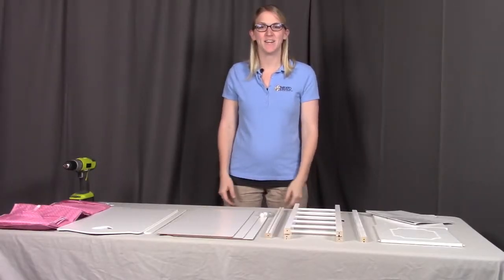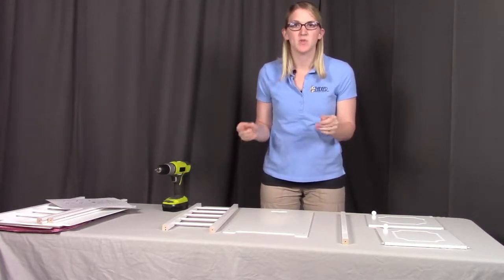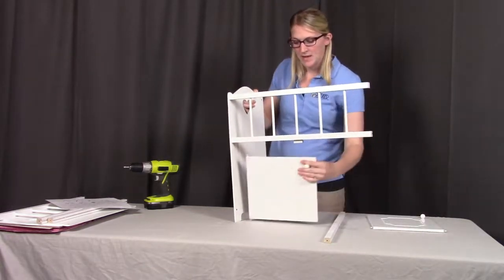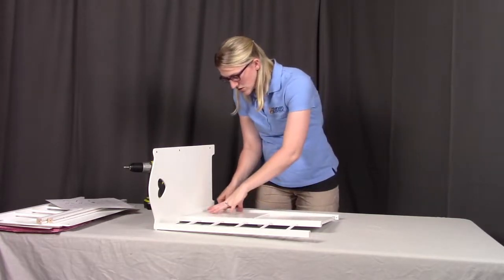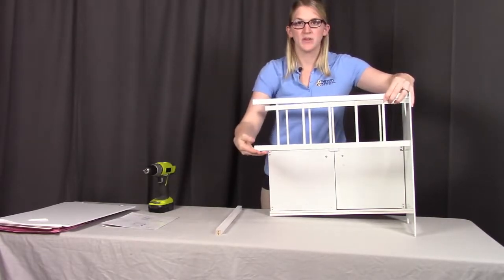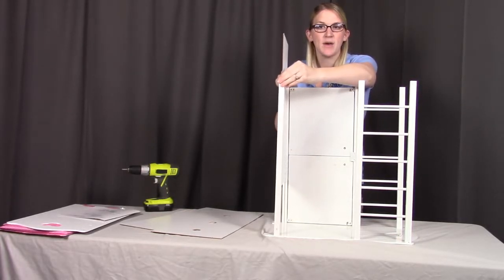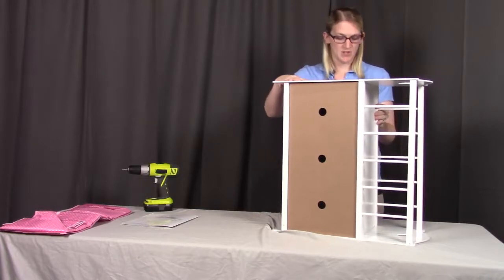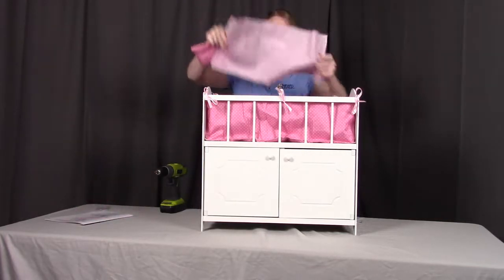Assembly of 19000 Badger Basket White Storage Doll Crib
Watch our assembly video of the White Storage Doll Crib!

Badger Basket's Storage Doll Crib with Bedding suits your dolly at bed time and includes a nice sized storage cabinet to keep her things organized for the day! Pink ribbons and heart cutouts on the sides add a complimentary touch to the soft, fabric bedding. Bedding includes bumper/liner that fully lines the inside of the crib, a blanket, and a pillow. The two cabinet doors with knobs open to reveal ample storage room for your doll clothes and accessories. Concealed magnets hold the doors closed. Taller crib design is comfortable for children of all ages to play with. Pretty star pattern coordinates with the crisp, white finish.